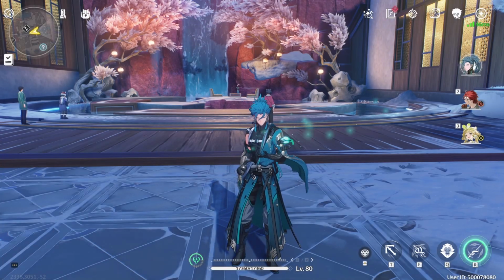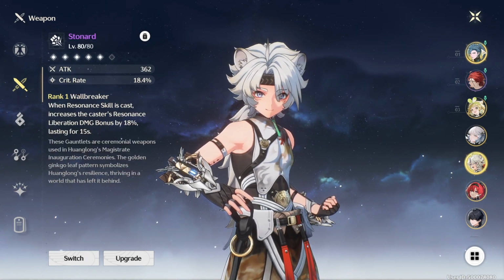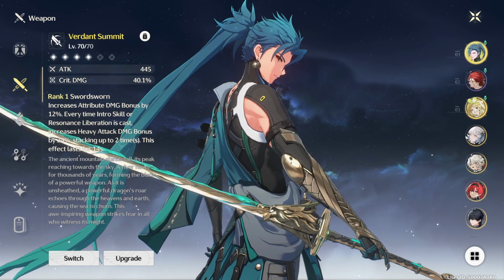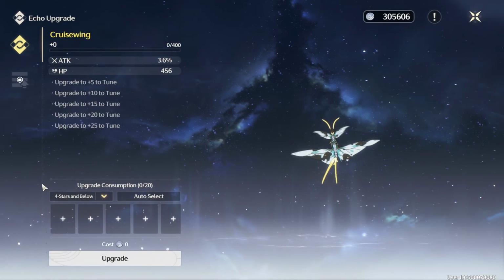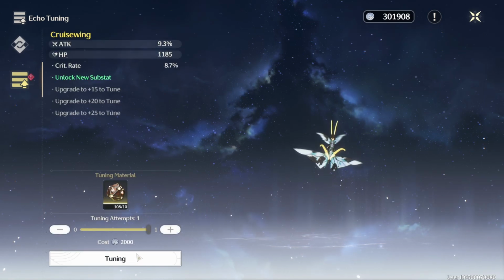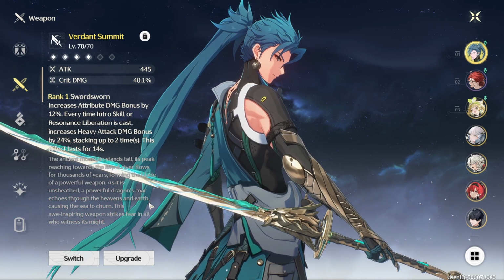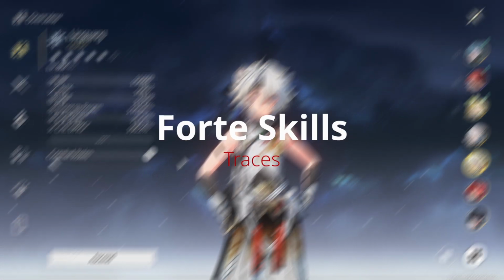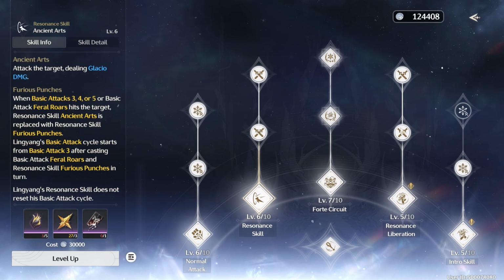INCREASE YOUR DAMAGE! | Character Building Guide | Wuthering Waves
Simple and quick guide to increasing your damage in Wuthering Waves! These tips should be able to help you get guaranteed upgrades for your characters.

Intro: 0:00
Weapons: 0:29
Echo Rolling: 3:55
Importance of Attack: 5:34
Skills/Traces: 9:01
Outro: 10:35